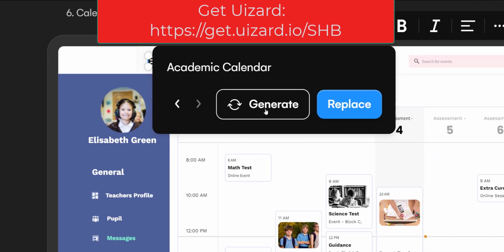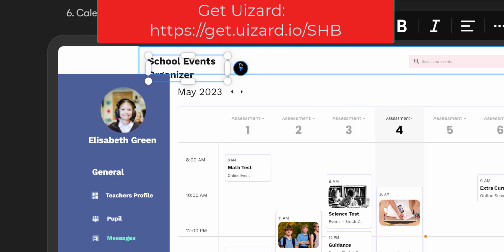Using the Suggest feature-Uizard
Learn to use the suggest Ai feature to quickly generate/replace text.
This feature is available for suggesting images too.

Design smarter, sleek and mordern UI using uizard.